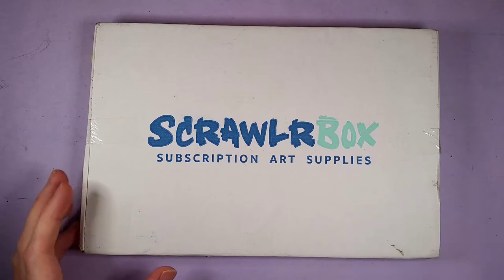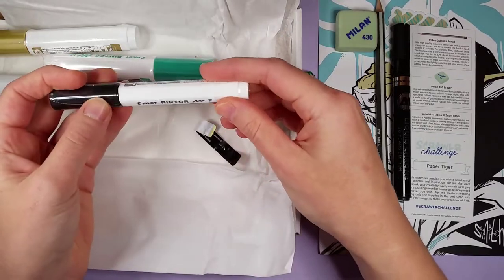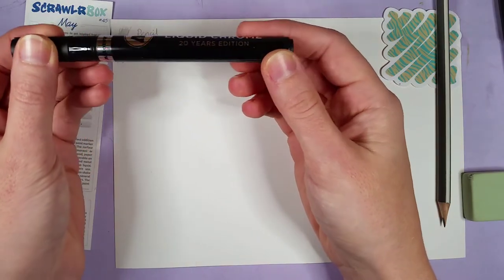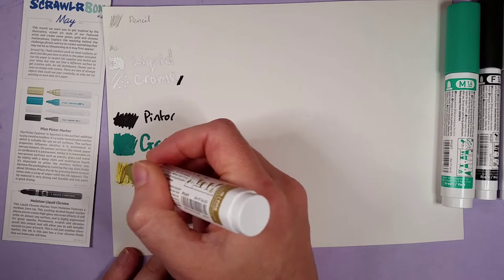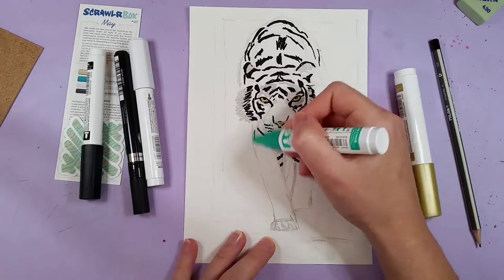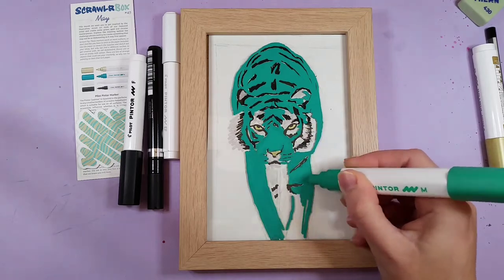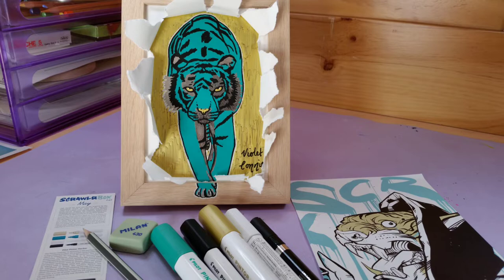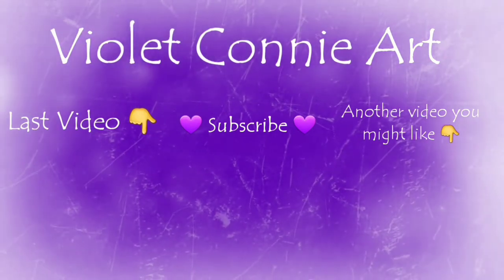Scrawlrbox Unboxing and Challenge | May 2019 | Paper Tiger | Drawing on a photo frame!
May 2019 Scrawlrbox unboxing and challenge with the prompt 'Paper Tiger'. This was my favorite Scrawlrbox for a long time! Absolutely loved the supplies and had a blast creating this artwork 😊💜

Each video I give a surprise shoutout to different people but I don't tell them I am doing so. So please say hi to them from Connie for me to help clue them in 😊